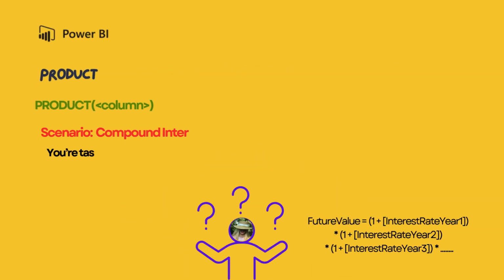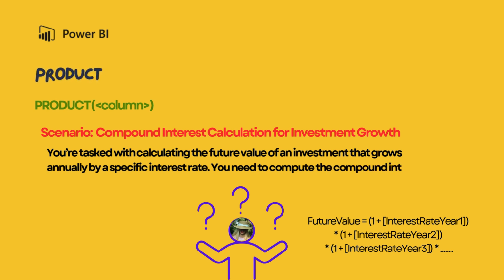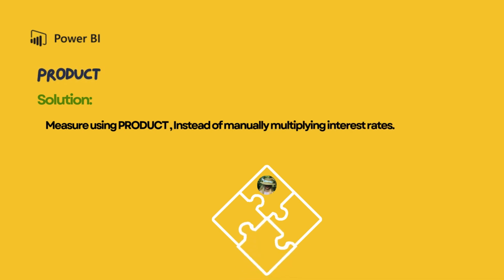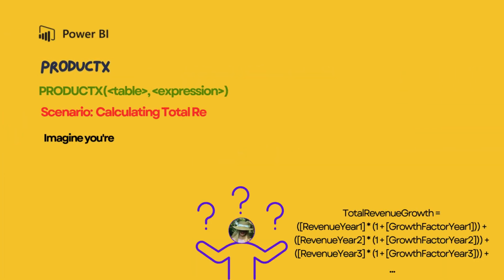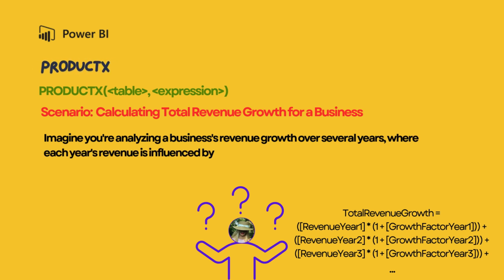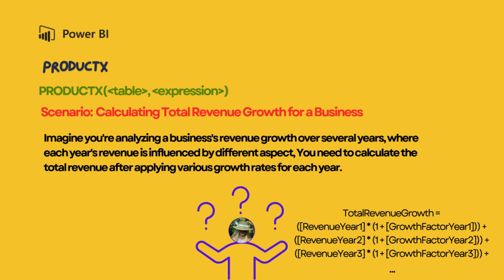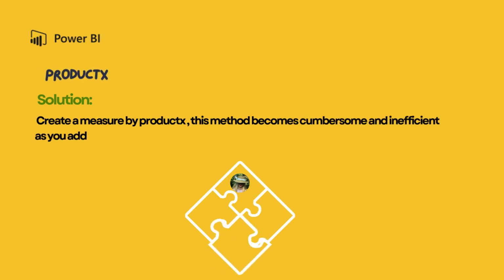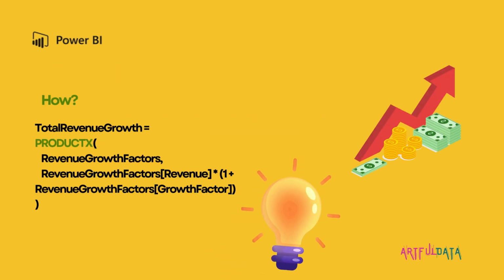DAX Functions: Product, ProductX - Senario and Solution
Learn how to use the PRODUCT and PRODUCTX DAX functions in Power BI for financial calculations. Get easy with these functions to streamline your data analysis.